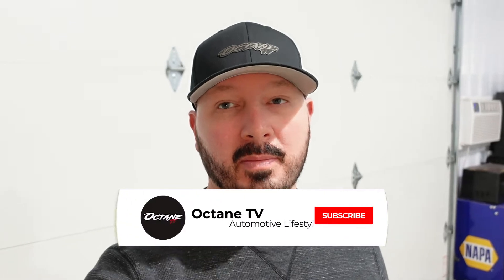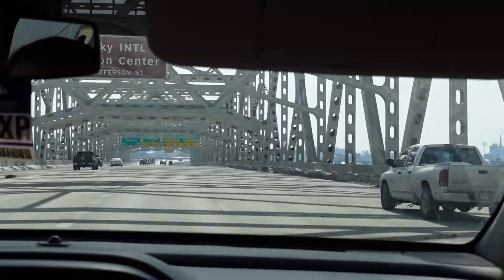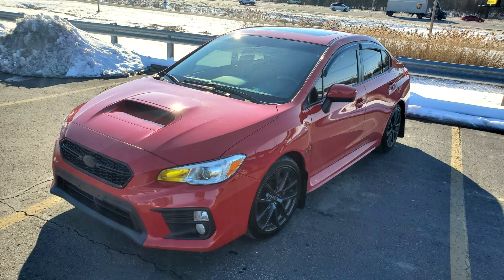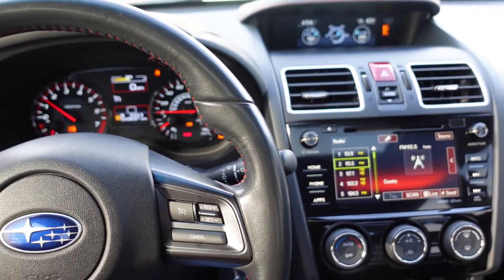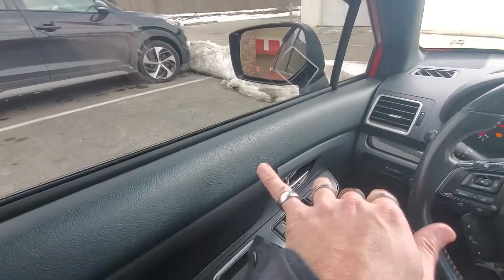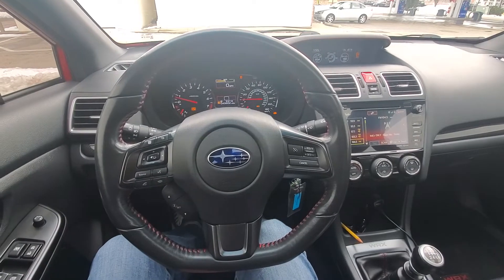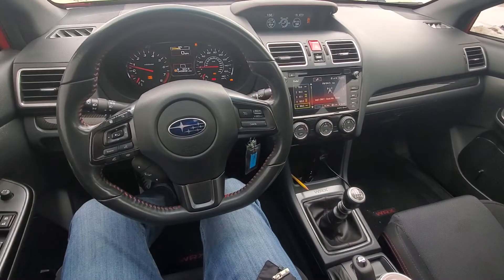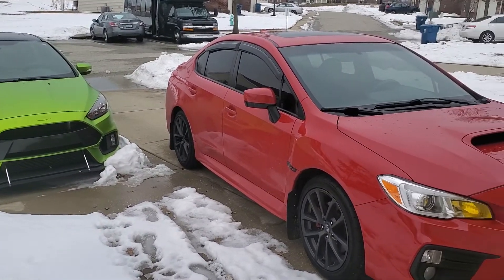SO I BOUGHT A NEW SUBARU WRX ? -- CARS AND CREATORS EPISODE 1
SO I BOUGHT A SUBARU WRX ? -- CARS AND CREATORS EPISODE 1

WE TRAVEL TO NEIL HUFFMAN ACURA IN KENTUCKY TO BUY A SUBARU WRX.

CAR AUDIO
CAR STEREO
CUSTOM INSTALL
COMPUSTAR
NUSTART
ARCTIC START
CARBON FIBER
FIBERGLASS
INTERIOR REDESIGN
EXTERIOR REDESIGN
PAINT WORK AND BODYWORK
PAINT CORRECTION
AUDIO AND VIDEO
MOBILE VIDEO
WHEELS AND TIRES
SUSPENSION